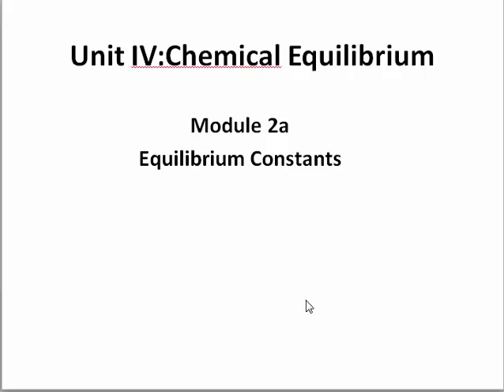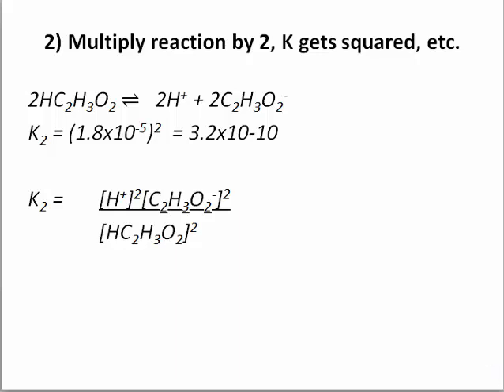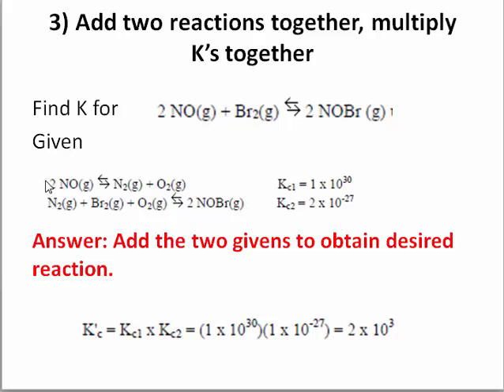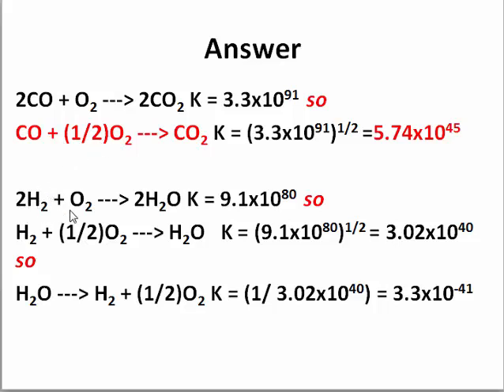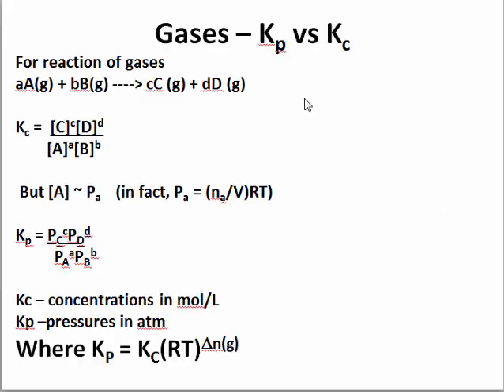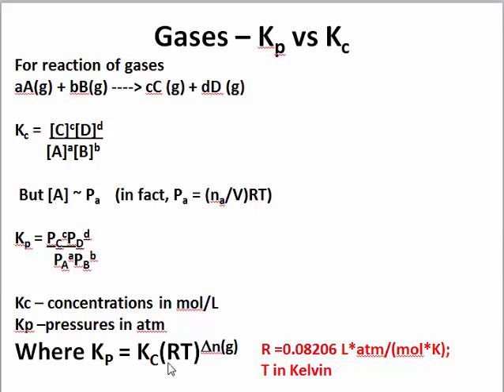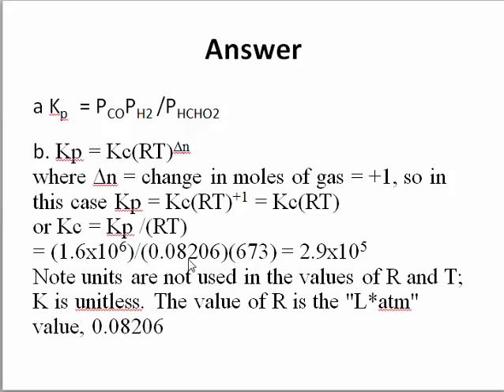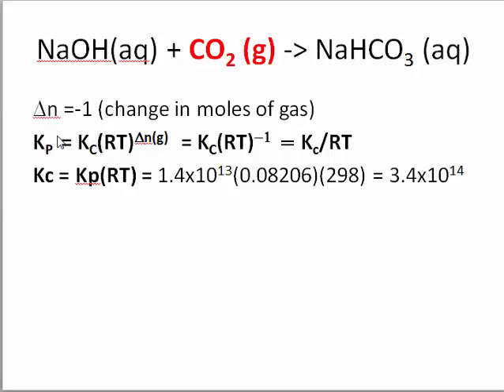lec 4 2 a equilibrium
Equilibrium Constants, Kp vc Kc, etc